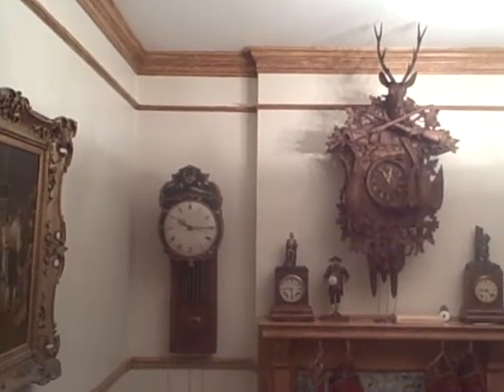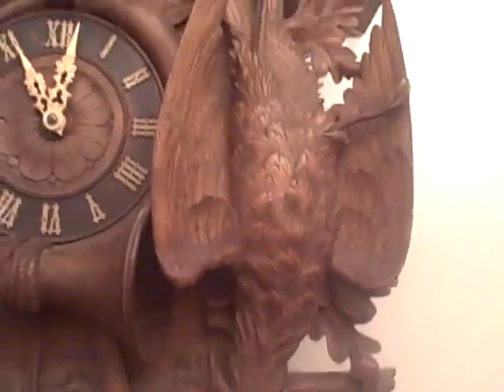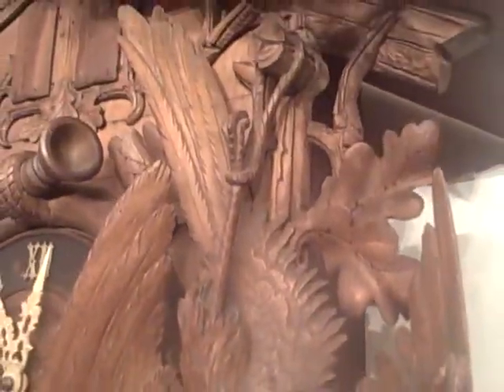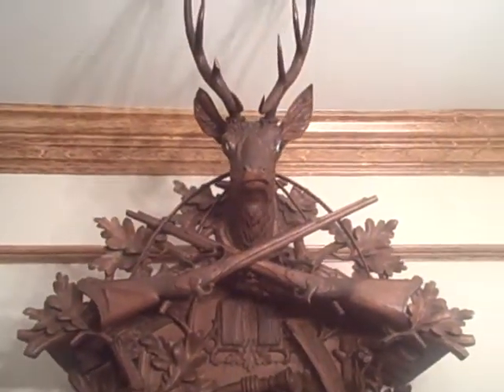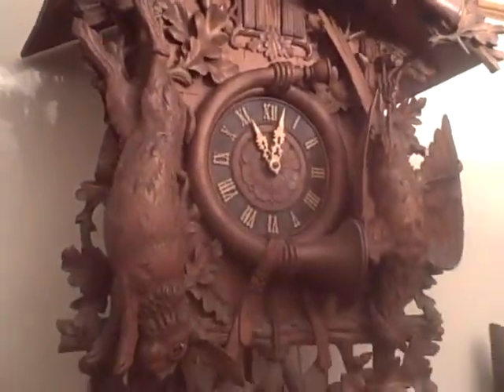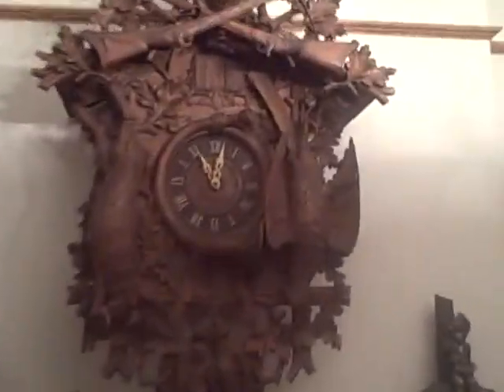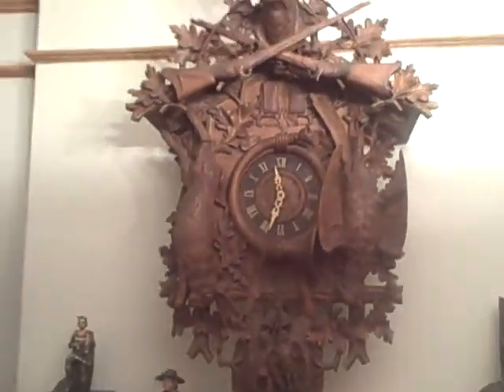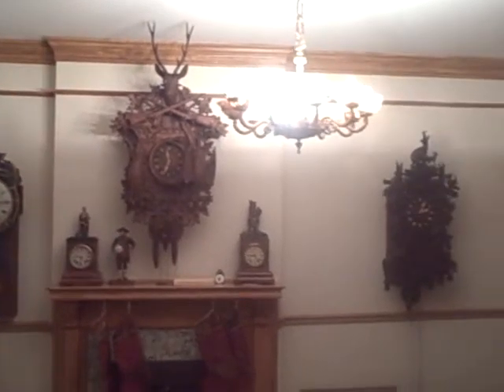Antique Black Forest 5 ft Musical Hunter Cuckoo Clock C. 1880-1890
This is a excellent example of a monster carved BF cuckoo clock. For more great clocks in our collection please check out our